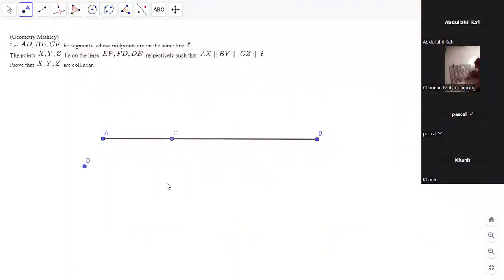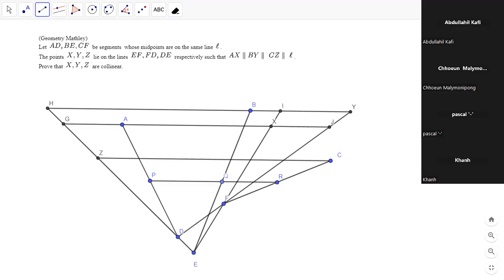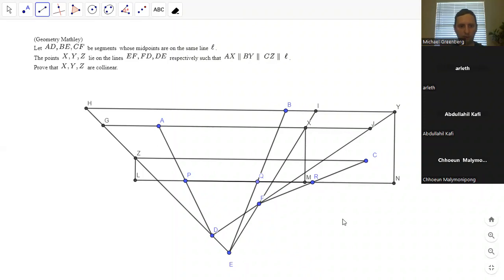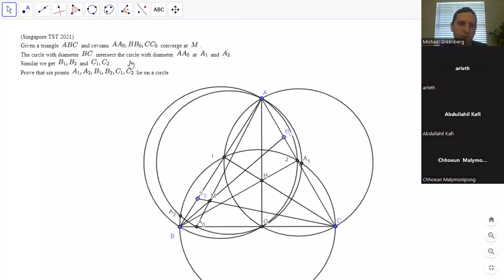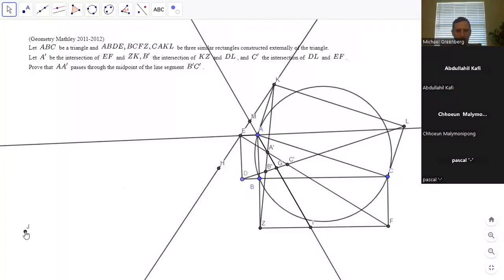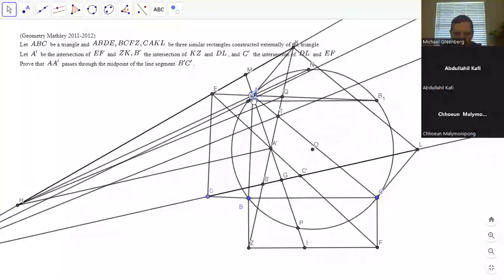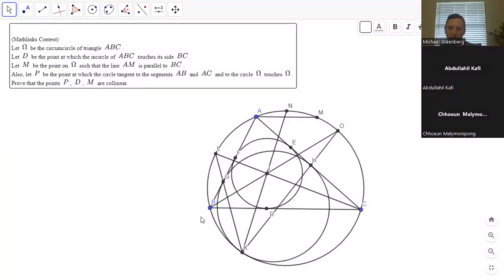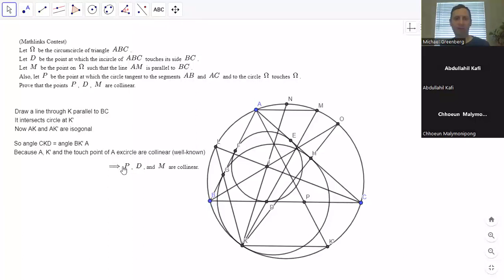LIVESTREAM GEO 106B: A Mix of Hard and Easy Problems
In the second half of this session, we worked through 4 problems and solved the second and fourth. The two that we didn't solve were from Mathley, a Vietnamese math journal, and we had also tried them in a previous session. They look simple but are much harder than they seem. One of them was from Singapore TST, and we solved it fairly quickly. Another was from a Mathlinks Contest in a prior year and is actually a well-known lemma. We solved it using another lemma, but didn't end up proving that other lemma.